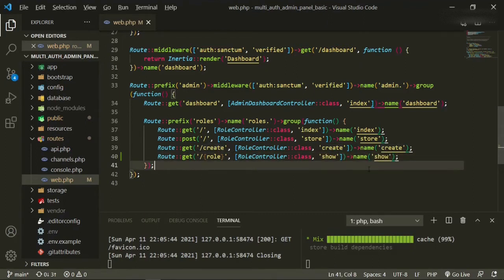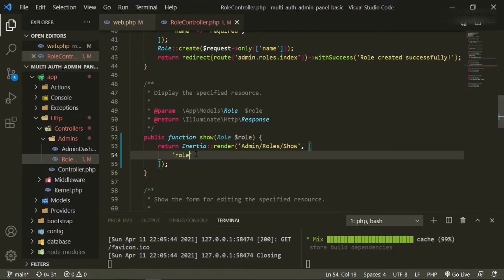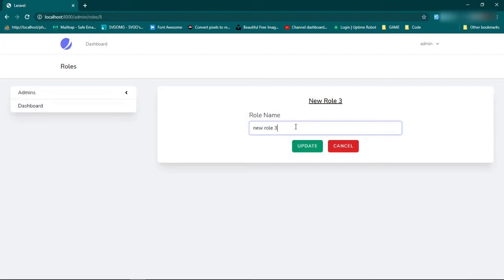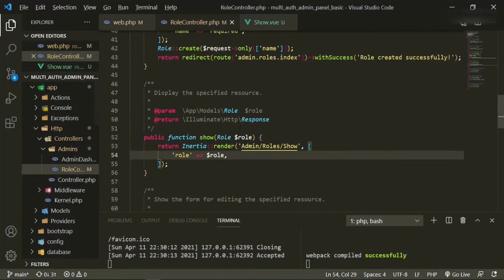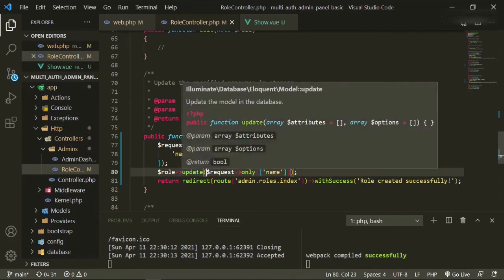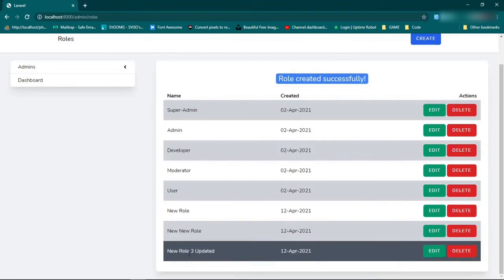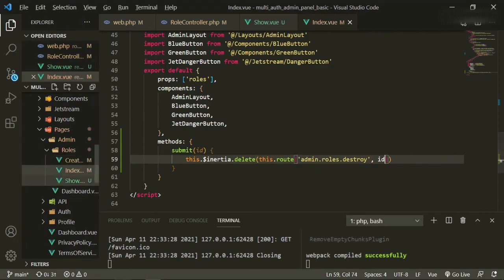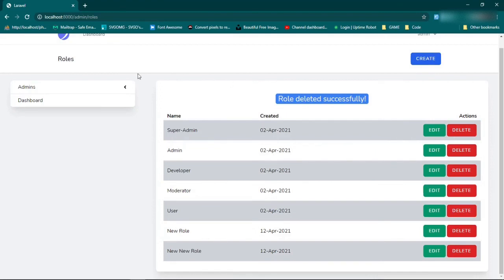Laravel 8: Multi-Auth/ Admin Panel From Scratch w/ Simple Roles - Ep.#6 Admin Edit/Delete Roles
How to build a laravel admin panel using Laravel 8 as a multi-auth/admin panel simple role based system from scratch

This episode the admin will be able to edit and delete roles.

📓 Video Chapters:
0:00 Laravel 8: Multi-Auth/ Admin Panel From Scratch w/ Simple Roles - Admin Edit/Delete Roles